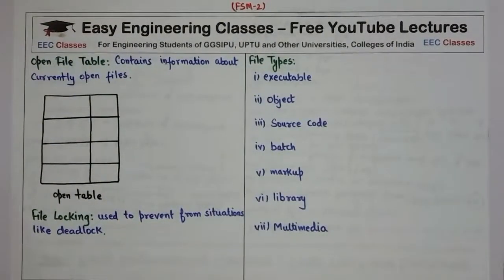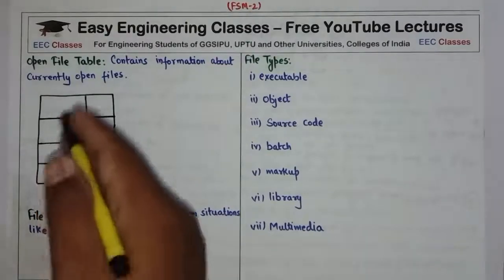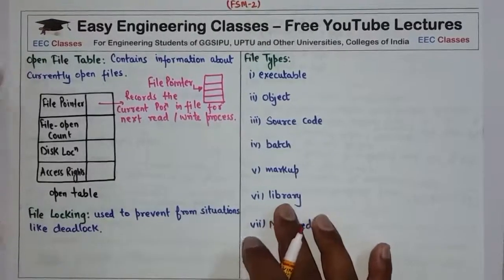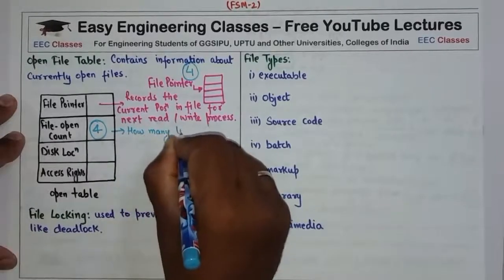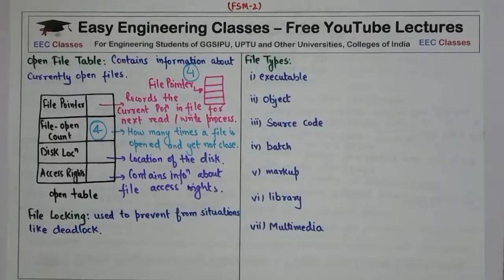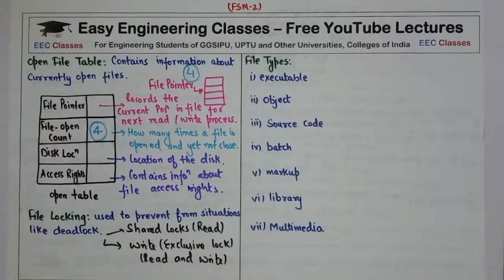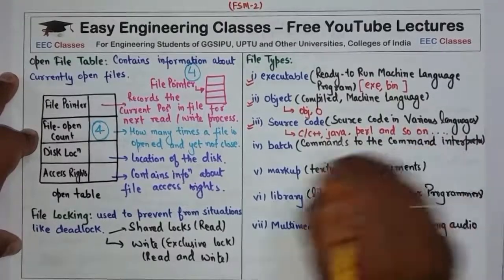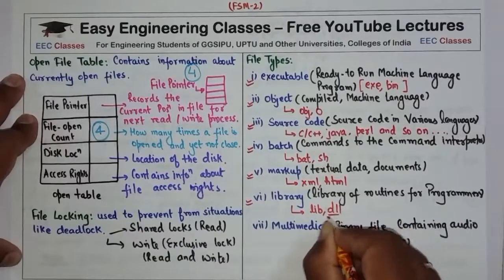Ramesh B E, 4th CSE OS Module-4:Open File Table File Locking Various File Types with Extension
continuation of file system in module-4